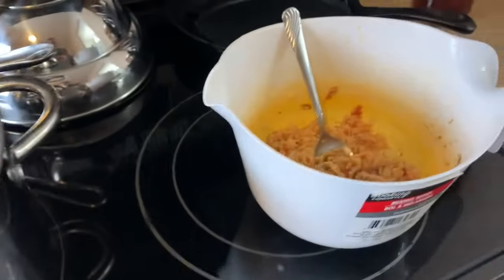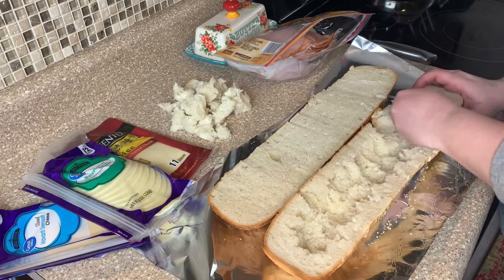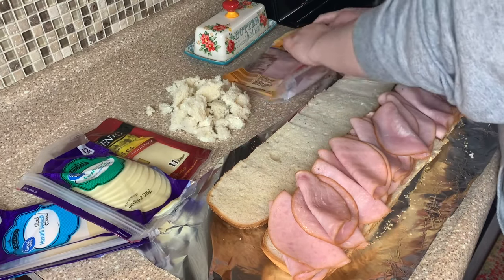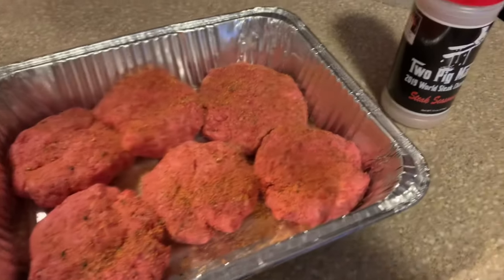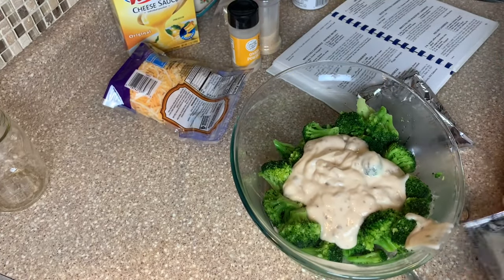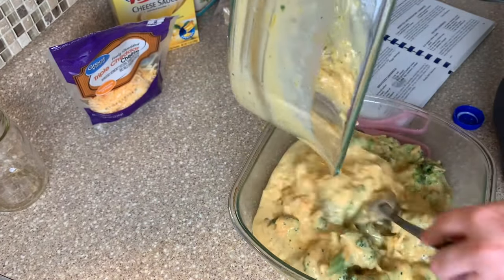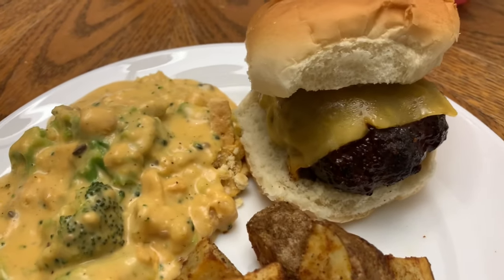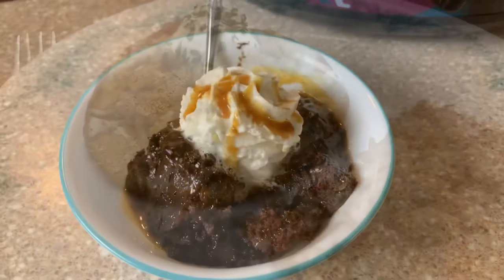What’s For Dinner || EASY AND DELICIOUS MEALS || MOM MEALS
southernwife_everydaylife

SuckleBusters:
Clucker Dust:

Killer Hogs

Complete Seasoning

Dutch Oven

Slow Cooker

Meat Chopper

Cutting Boards:

Thermometer (smoking/grilling)

Food Thermometer

Music 🎶
iMovie